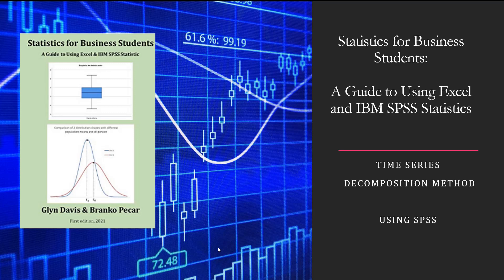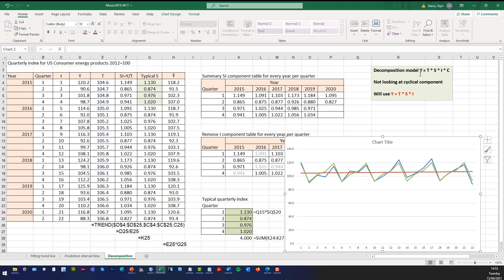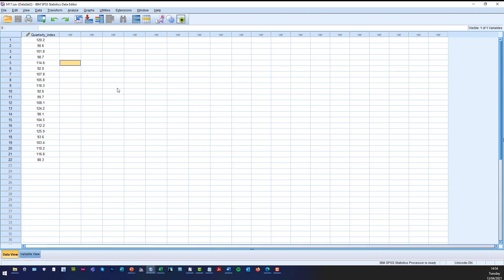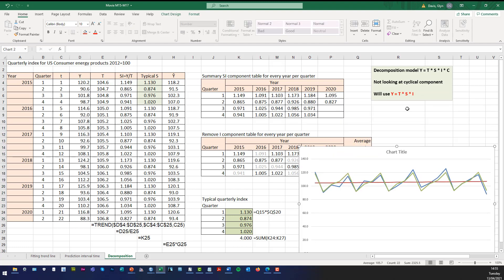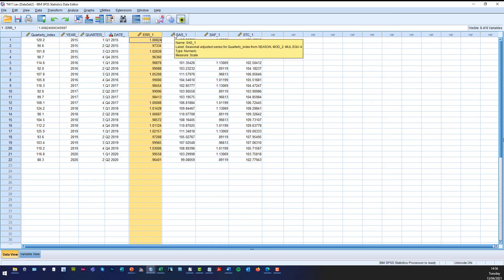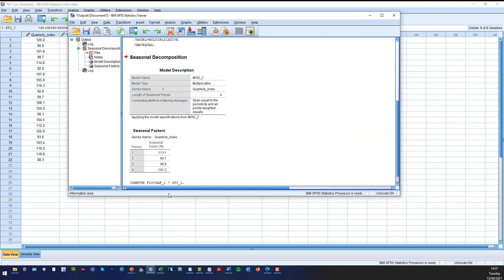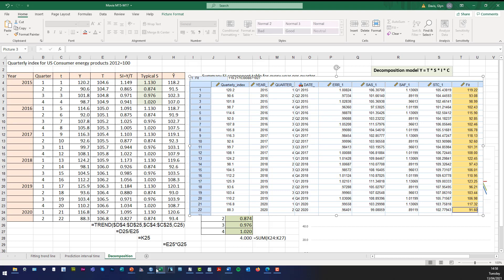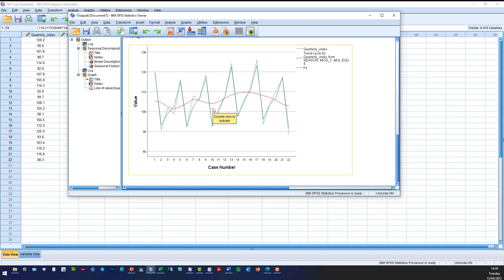M17SPSS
Time series - decomposition method using SPSS

Model fit Y = T * S * I * C

Where TC is the cycle trend, S is the seasonal component, and I is the irregular or random component.

(1) Smooth the series by the moving average method; the moving average series reflects the trend-cycle component.
(2) Obtain the seasonal-irregular component by dividing the original series by the smoothed values
if the model is multiplicative, or by subtracting the smoothed values from the original series if
the model is additive.
(3) Isolate the seasonal component from the seasonal-irregular component by computing the medial
average (average) of the specific seasonal relatives for each unit of periods if the model is
multiplicative (additive).